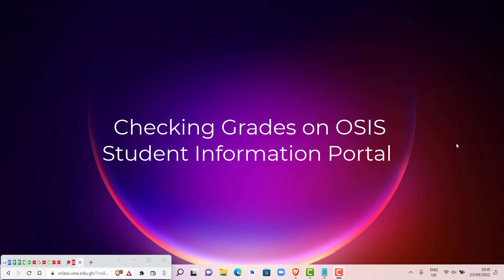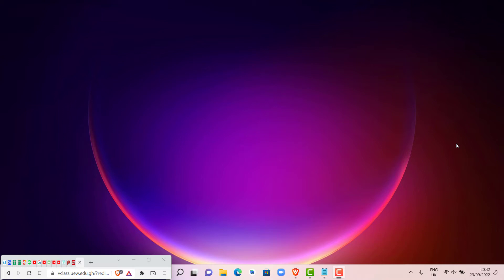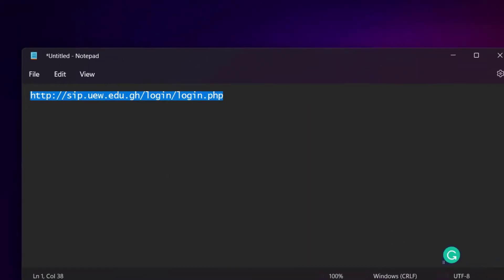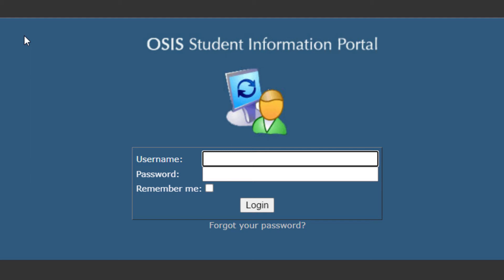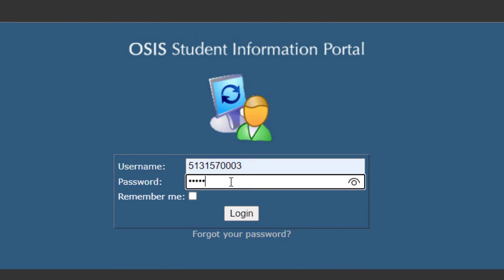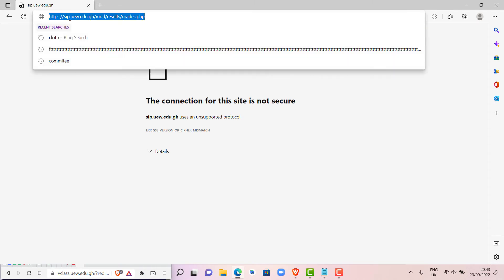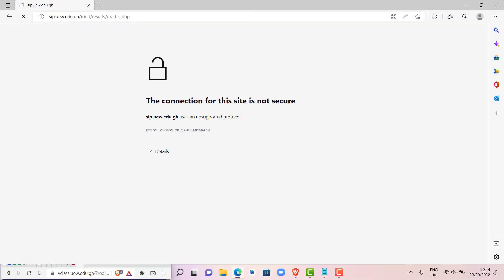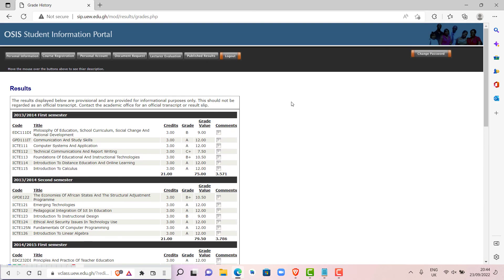Checking Grades on OSIS Student Information Portal